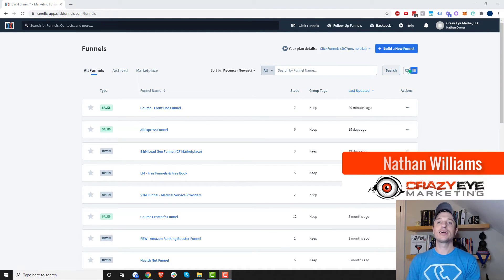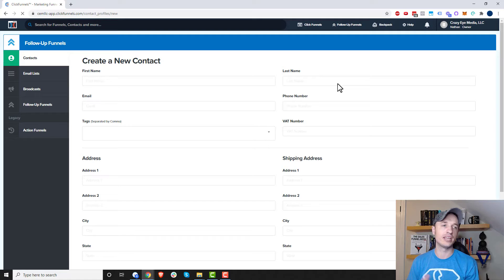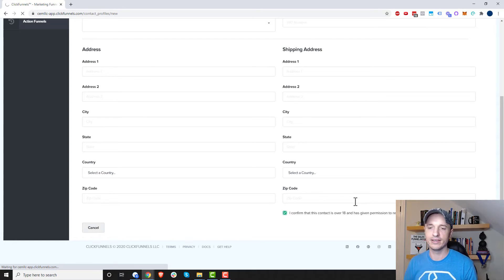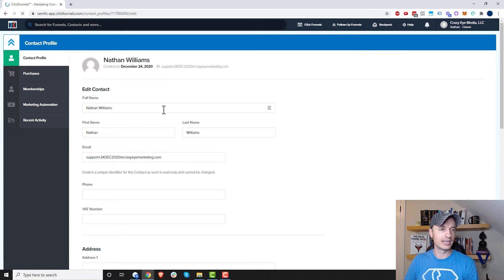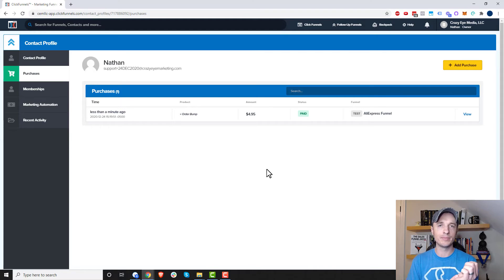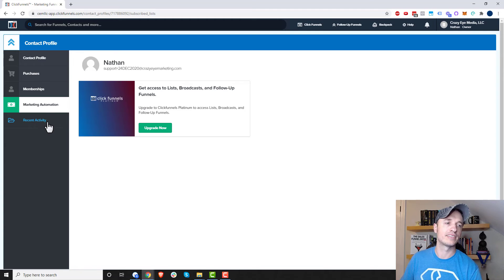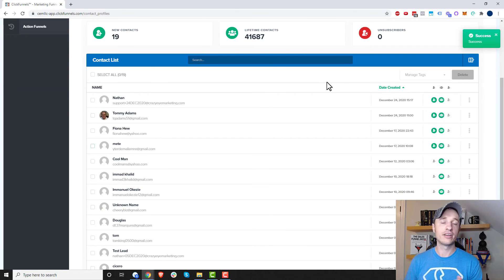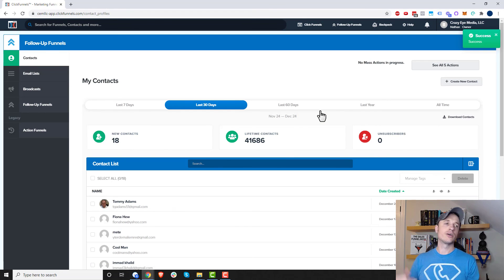How To Manually Add, Edit and Delete Contacts in ClickFunnels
This quick video tutorial teaches you how to manually add, edit, and remove contacts individually and in bulk in ClickFunnels!